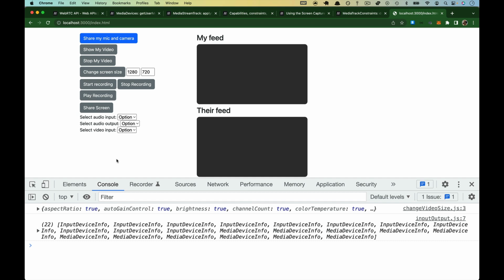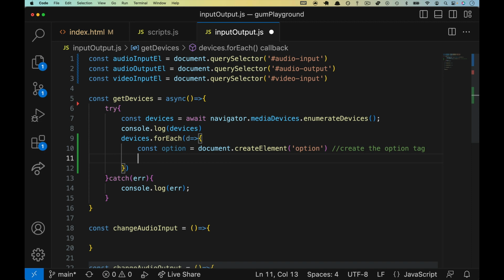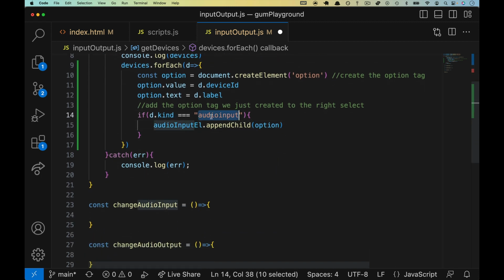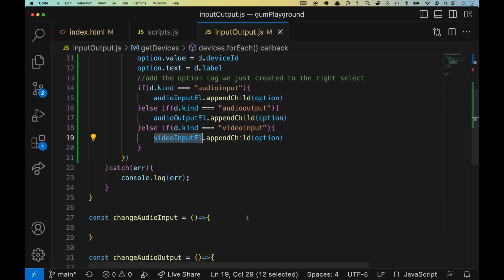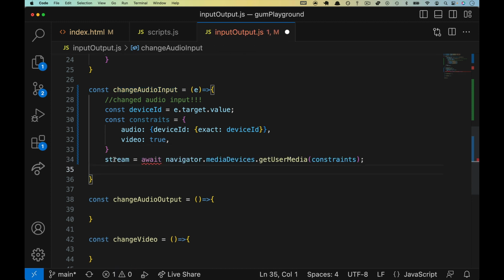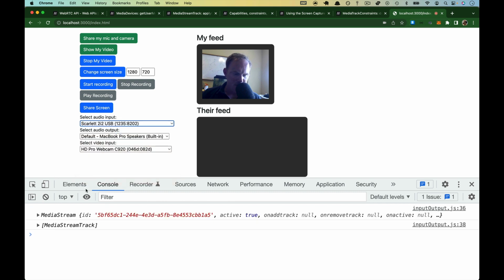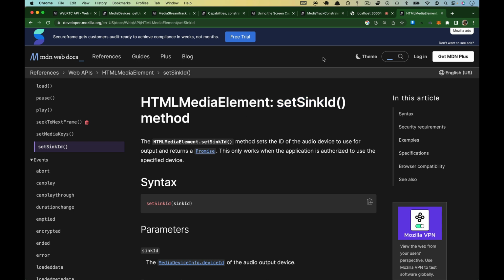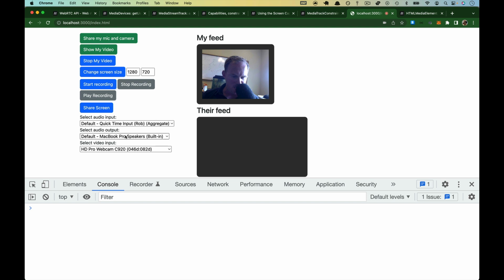Introduction to WebRTC #14 - Loading up input/output options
Continuing the process of taking the devices from enumerateDevices() and set them as current